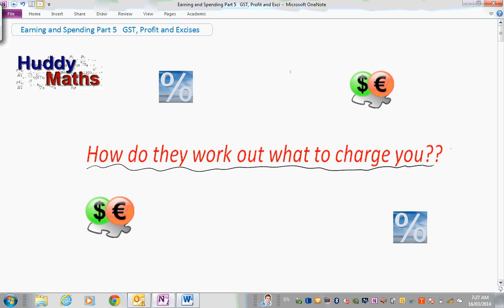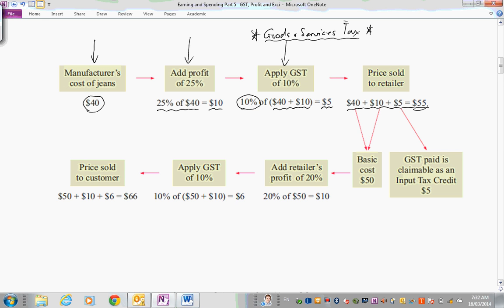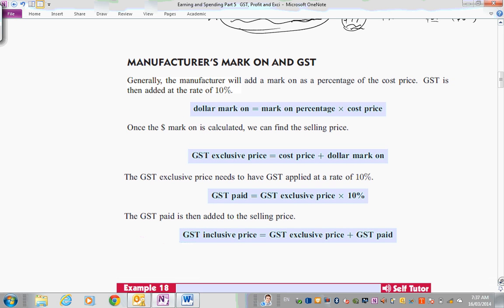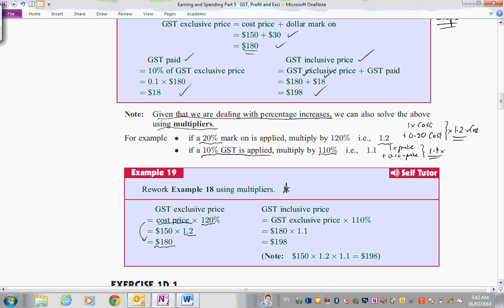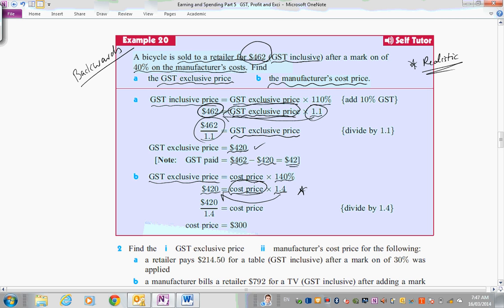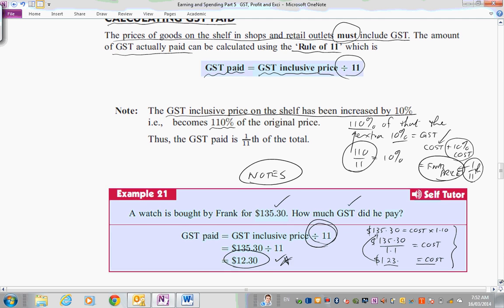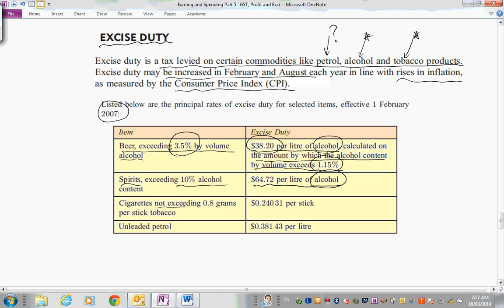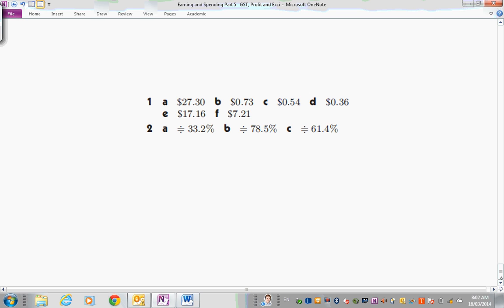Earning and Spending Part 5